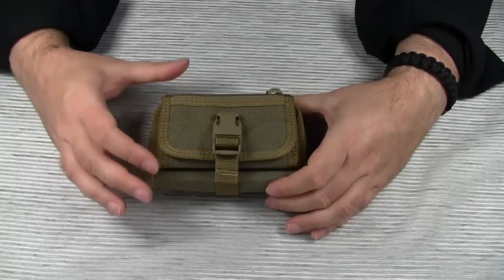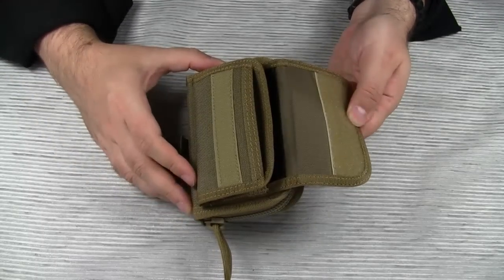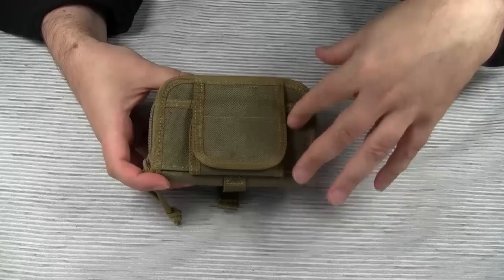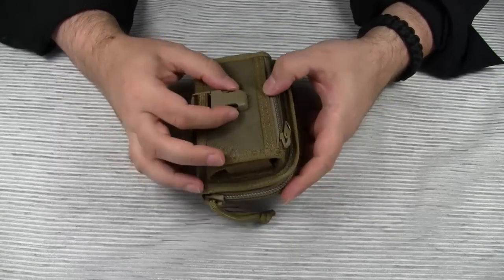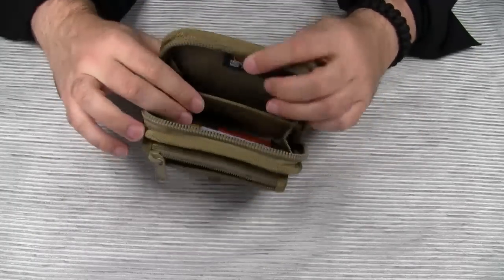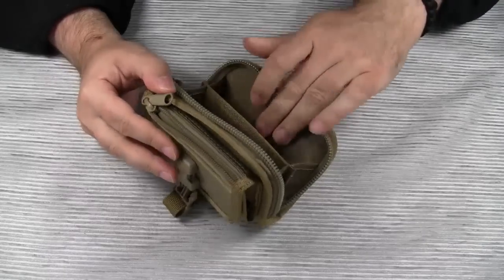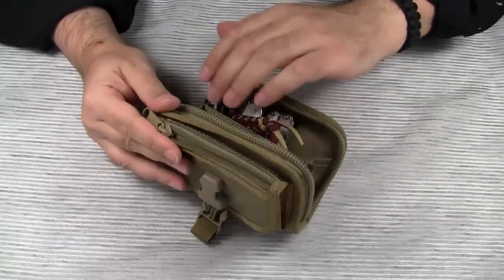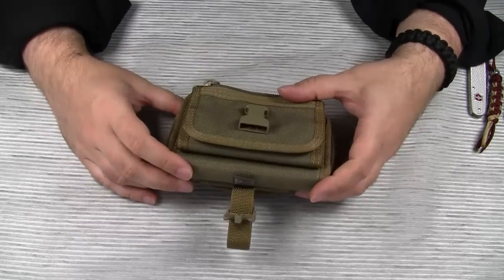Maxpedition Rat Wallet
This is my first not-so-positive review on a Maxpedition item. Maxpedition advertises this piece of gear as a wallet. In my opinion it is far from being a wallet in the narrower sense of the word. It is some kind of multi purpose belt bag. I still have to find a proper use for it.